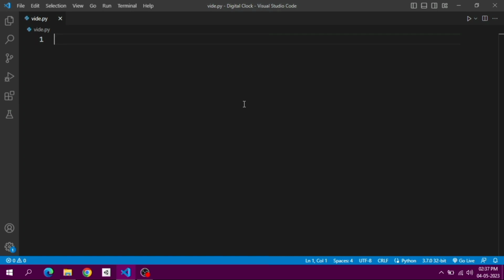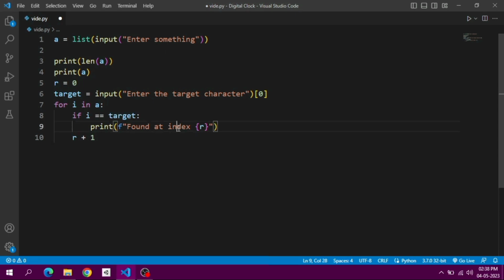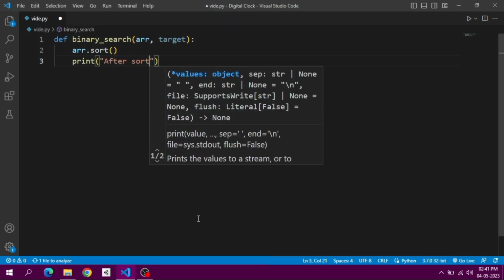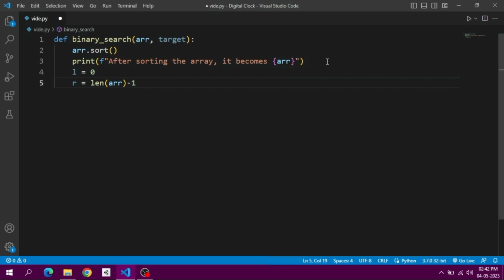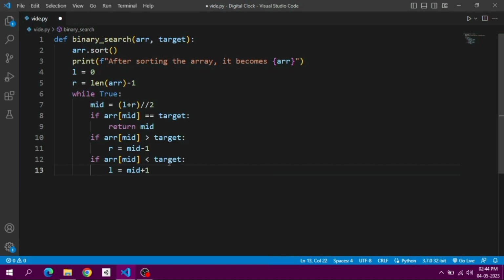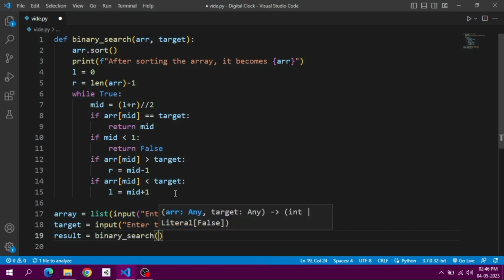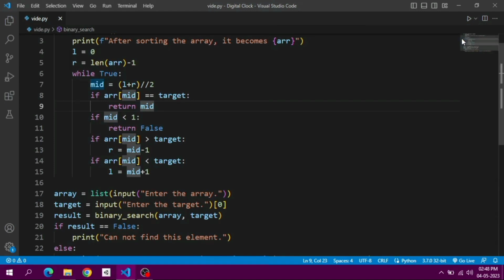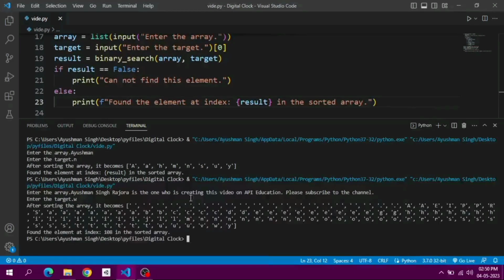Pythonic Flash: Master Binary Search for Lightning-Fast Algorithms in Just 14 Minutes!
In this 14-minute tutorial, you'll learn how to master binary search in Python and unlock the power of lightning-fast algorithms. Binary search is a key algorithmic technique that can significantly improve the performance of your code. In this video, we'll cover the basics of binary search and show you step-by-step how to implement it in Python.

We'll start with a brief introduction to binary search, explaining how it works and why it's so useful for speeding up code. Then, we'll dive into the code and walk you through a Python implementation of binary search from scratch. Along the way, you'll learn key concepts like the binary search algorithm, recursive vs. iterative approaches, and how to handle edge cases and error handling.

By the end of this tutorial, you'll have a solid understanding of binary search in Python and how to use it to supercharge your algorithms. Whether you're a beginner or an experienced programmer, this video is perfect for anyone looking to level up their Python skills and achieve lightning-fast results. So, what are you waiting for? Watch "Pythonic Bolt" and start supercharging your code today